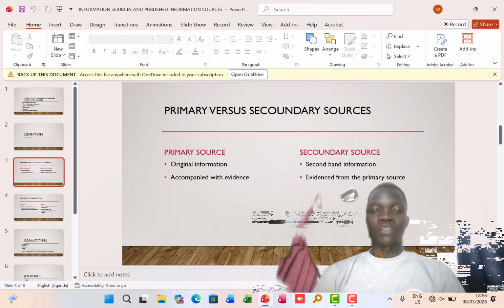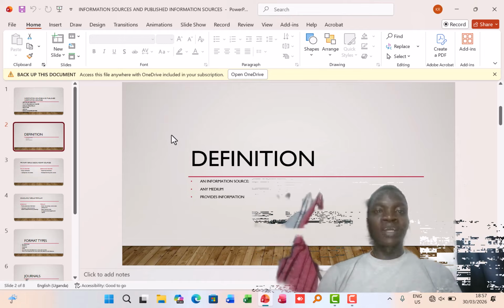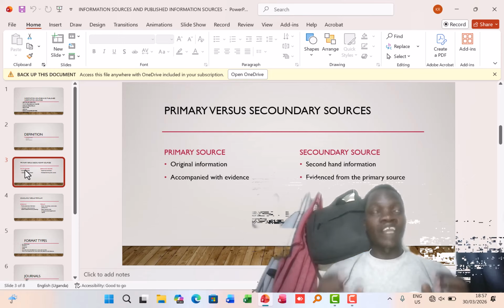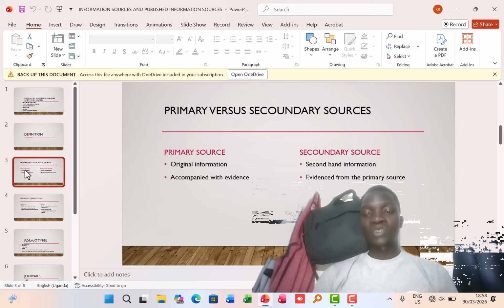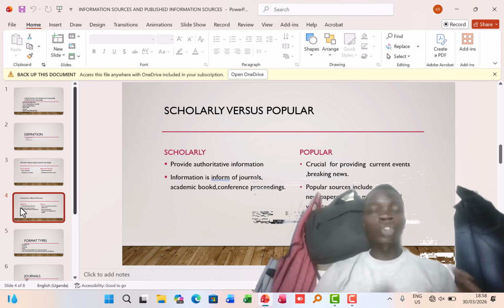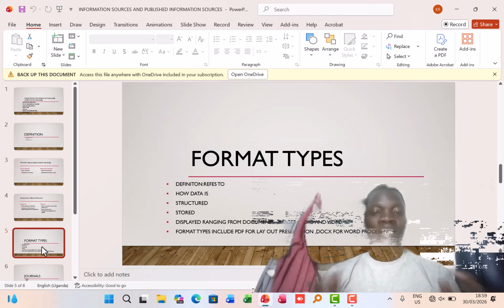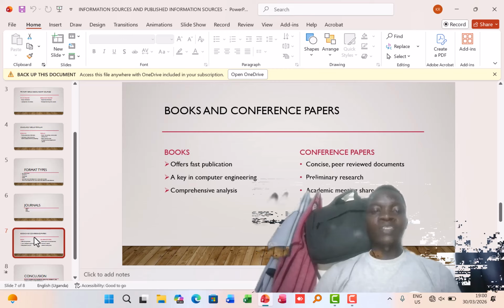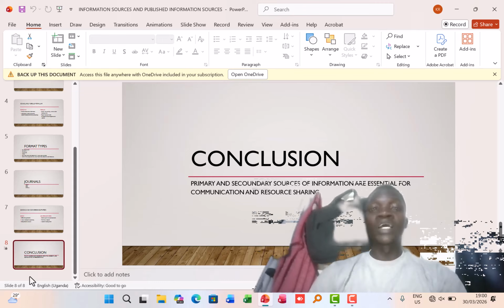April 2, 2026